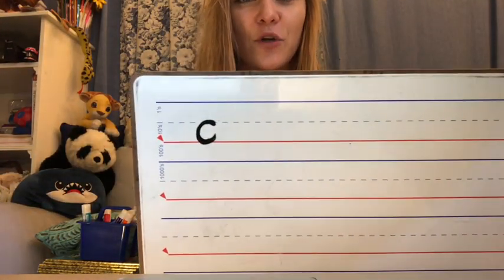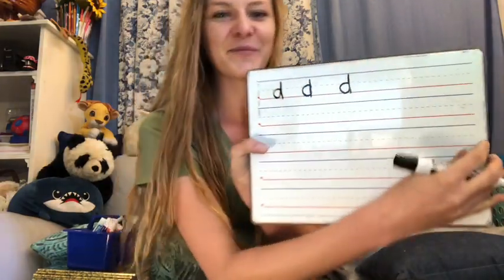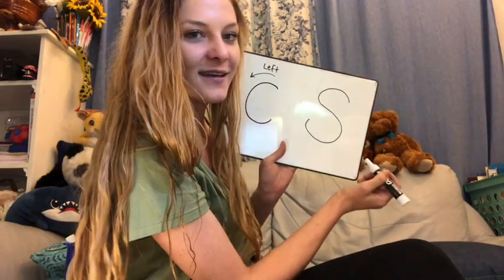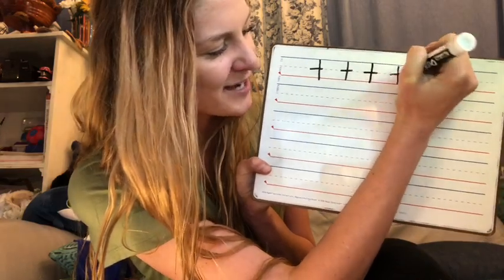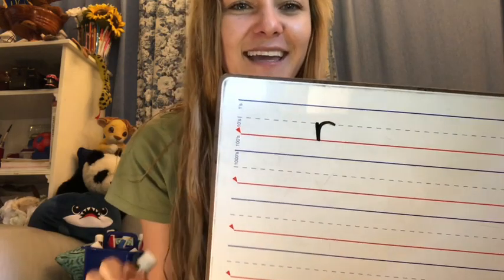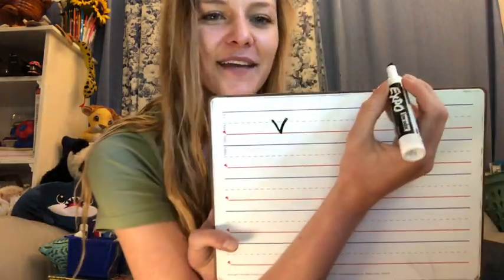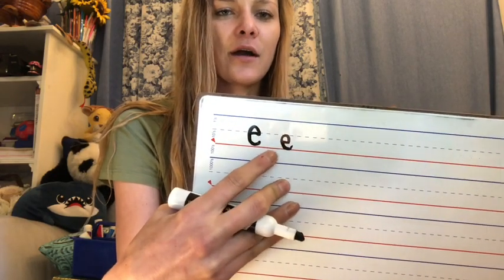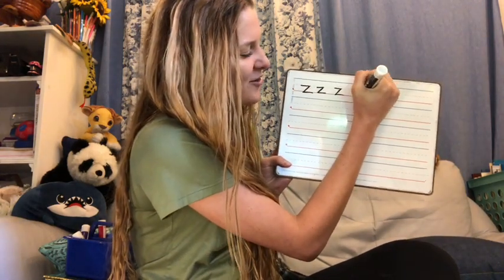Letter Formation-Verbal Pathways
It helps children to learn letter formation by also saying aloud the directions for “making” a letter. This “verbal path” helps them to understand the directional movement that is essential to writing fluency. In addition, it gives the teacher and child a language to talk through the letter and its features.
Tips for teaching letter formation:
● Teach similarly formed letters together. For instance, c, o, and d all begin with the same loop.
● When children are learning to form a letter, begin with large movements such as forming the letter in the air using the entire arm, and then using their writing pointer finger.
● Each time students form the letter, they should say the verbal pathway. (Ex: When children learn to write the lowercase d, they should say, “Around like a c , up, down -- d.”
● Insist on one continuous stroke (exceptions k, x , and y )
● Although the ultimate goal is for children to quickly form the letter, speed should not be emphasized until they have memorized the correct formation. In the following chart, Jan offers “verbal pathways”: letters are grouped according to how they are formed.
You can find a link to a pdf of the reference I use when I am teaching letter formation
My suggestion for practicing with this video: watch the video once through and first have the child use their arm or finger to make the letter, and then pause the video and have them practice writing on paper or on a whiteboard!
Happy Learning!
~ Miss Jenichen